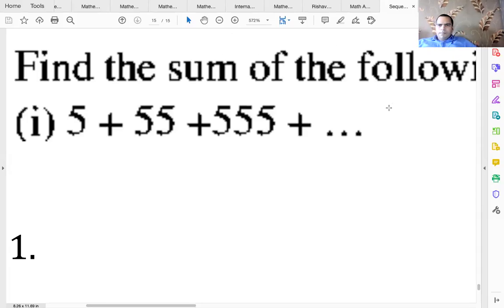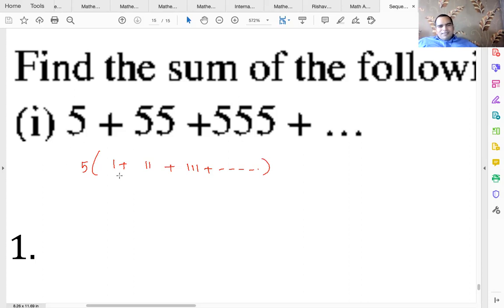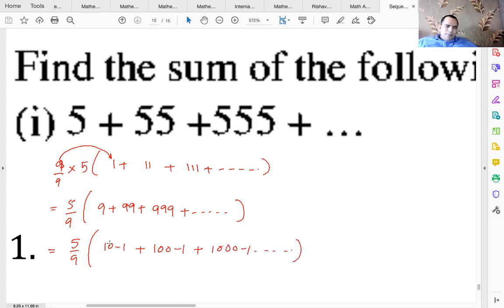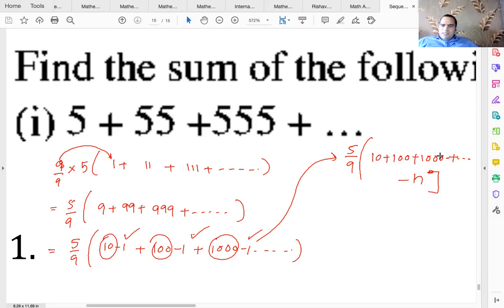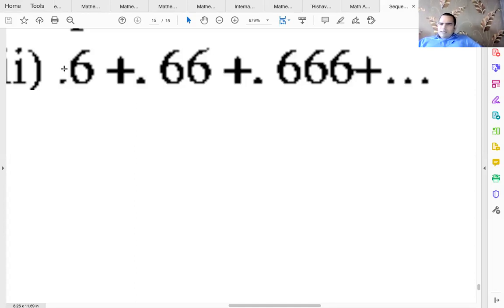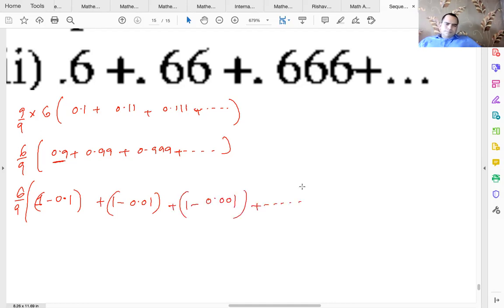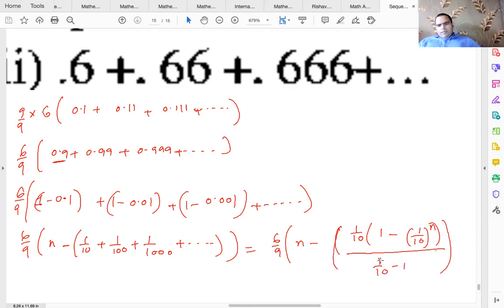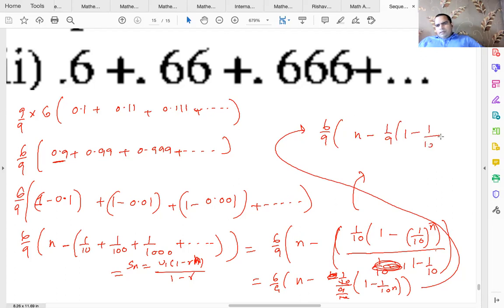Sum of special series 0.6+0.66+0.666+0.6666+... and so on. IBDP AA HL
Sum of special series 0.6+0.66+0.666+0.6666+... and so on.
Sum of special series 5+55+555+5555+... and so on.